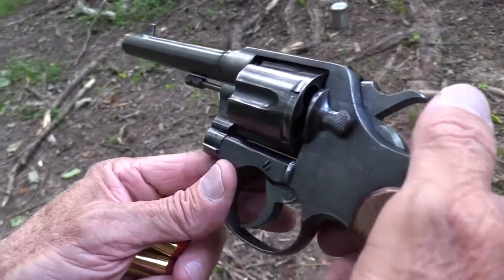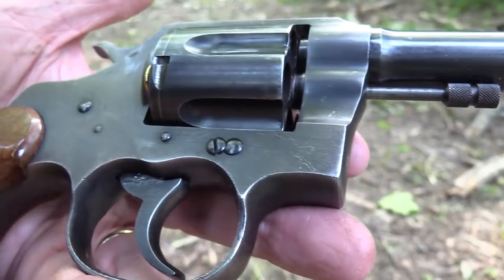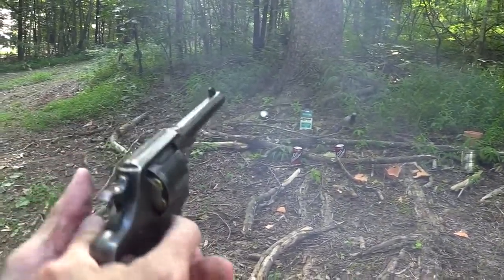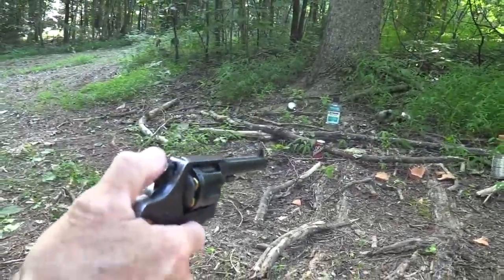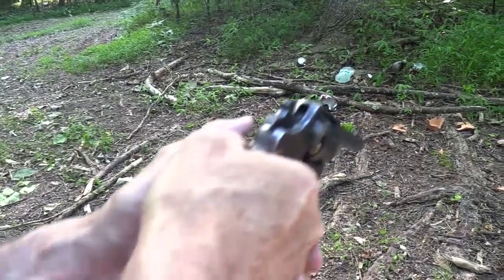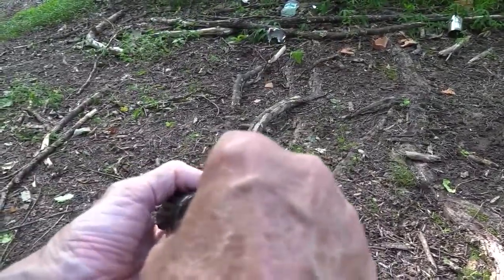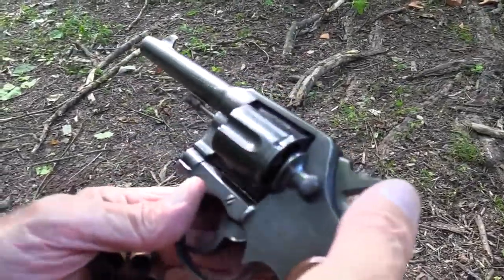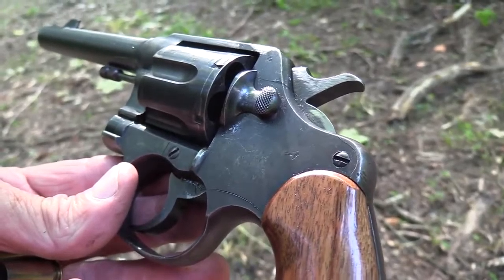Colt 1917 Close Up | gun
Explanation video